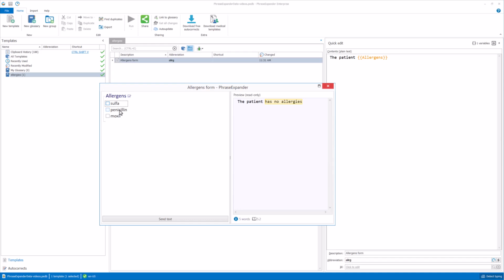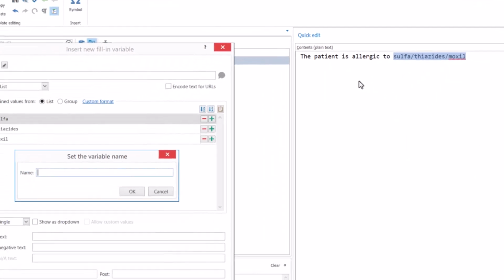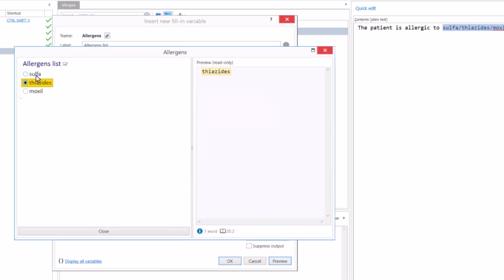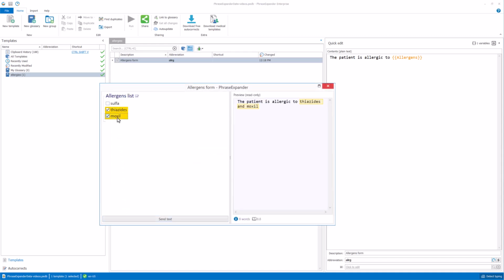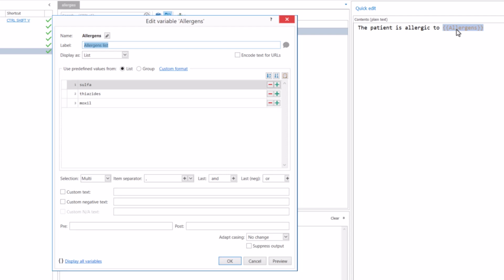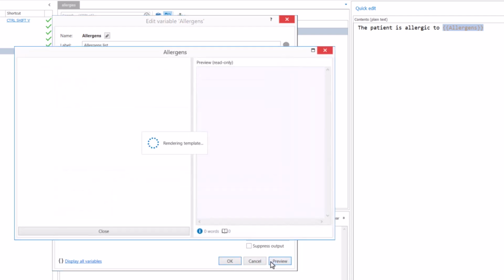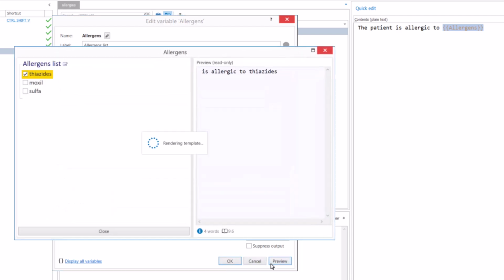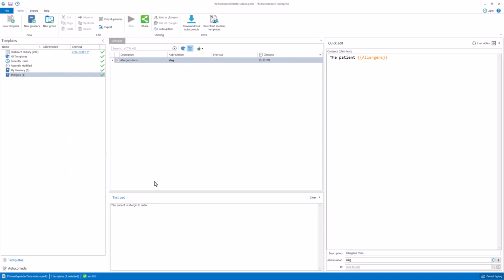Use list variables in PhraseExpander to create an Allergy list template, by using dynamic checkboxes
Learn how to create fill-in-the-blanks templates that contain a list of options to select from in PhraseExpander

0:00 Create a new list input variable from a selection
2:30 Change the display order of list items
2:39 Edit, add, and remove list items
3:10 Pre-select list items
3:34 Create custom text to create different outputs based on item selection